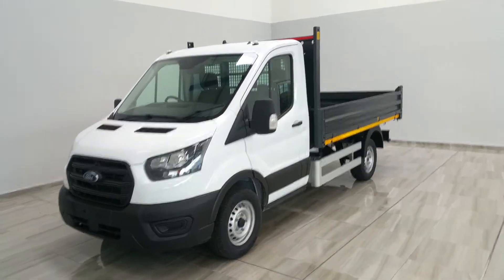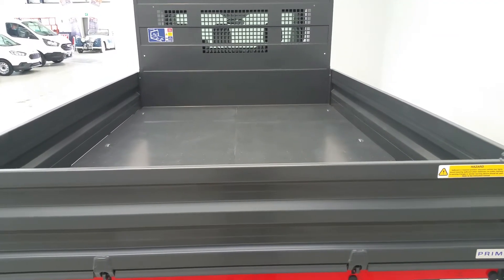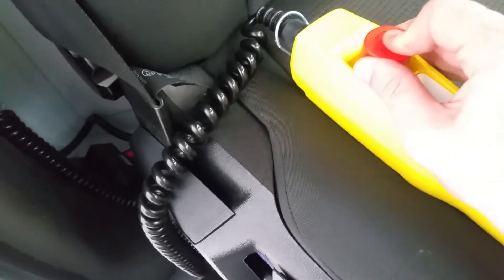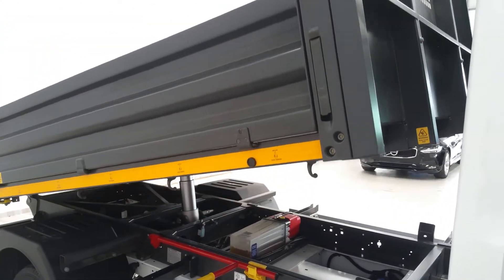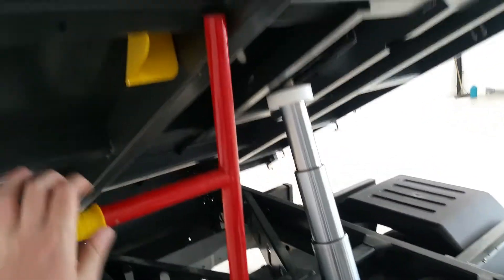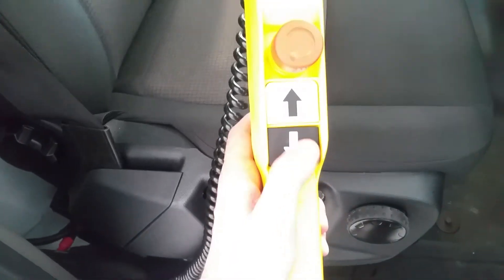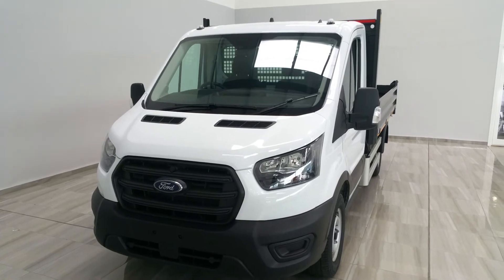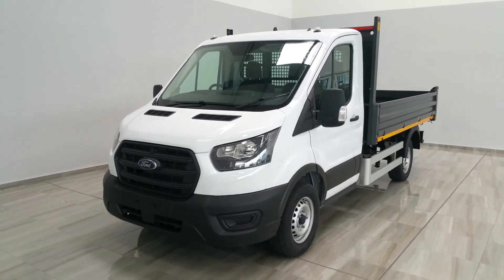202 - 2020 Ford Transit Transit 350 Tipper